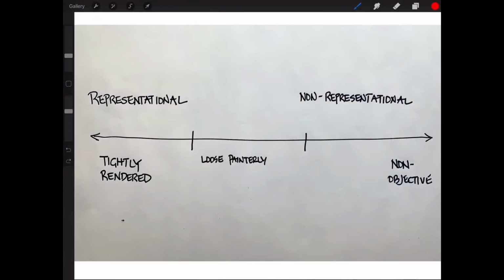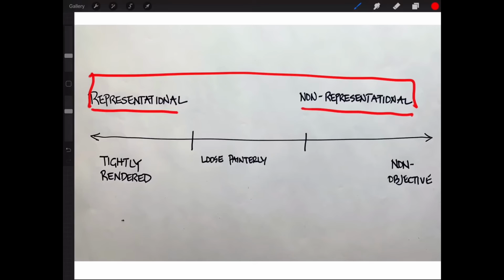Understanding Abstraction and How It Is Already Part of Your Practice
You may not think of yourself as an abstract painter.  But you are.

In this video I talk about abstraction and what it is and clarify some ideas on it because it is a big topic.  Maurice Denis, late 1800s, said, "Remember that a picture, before being a battle horse, a female nude or some sort of anecdote is essentially a flat surface covered with colors assembled in a certain order." So basically all painting is abstract, right? Abstraction means to draw away from and so we've got three-dimensional world to put on a two-dimensional plane. That's drawing away from the world.  And the word 'subtract' which is sort of central to simplification, is the same root as 'abstract' so we find that actually abstraction, simplification and subtraction are all related.

SIGN UP for monthly videos and the also Free 20-Minute video “Mastering Composition: Four Fundamental Principles to Dramatically Improve Your Paintings.”

FAVORITE PENCIL
Blackwing Matte Pencil